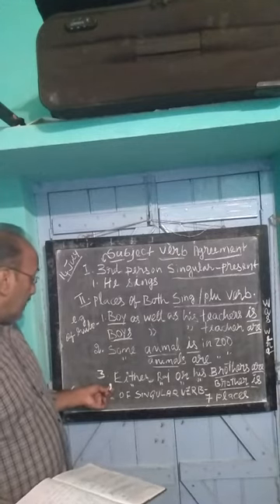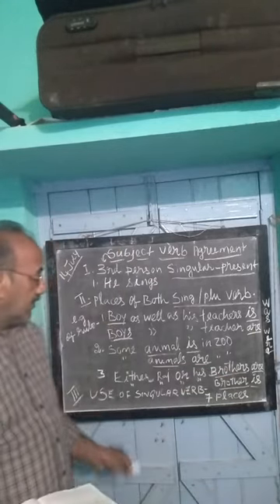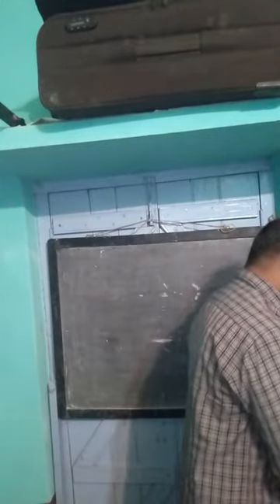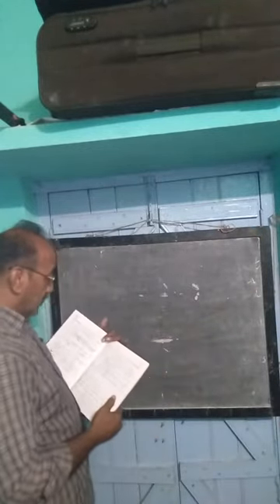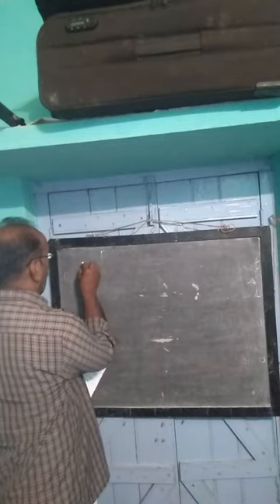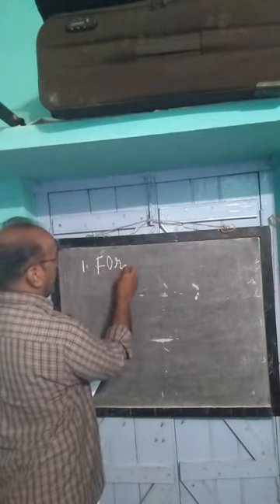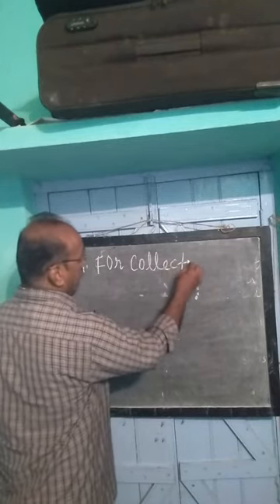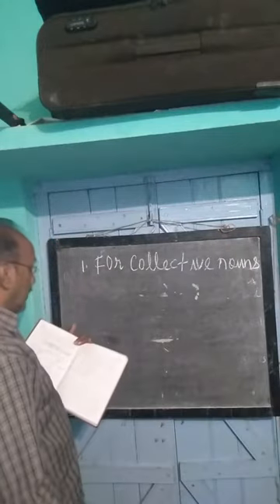Vii,viii sub verb agree ll 14-7